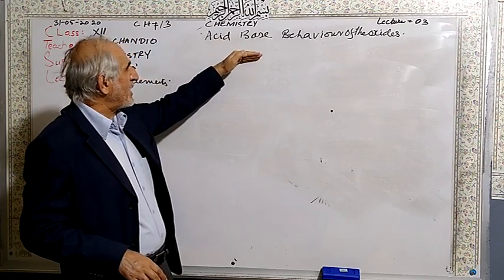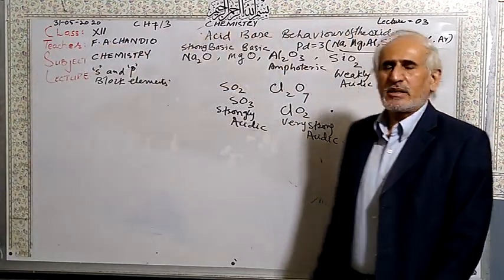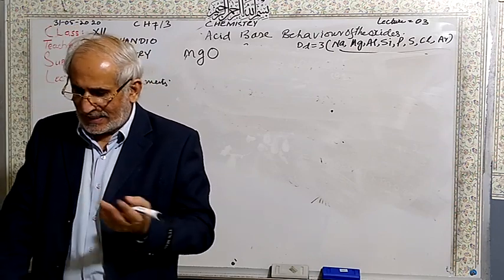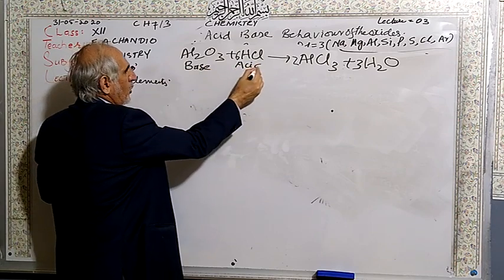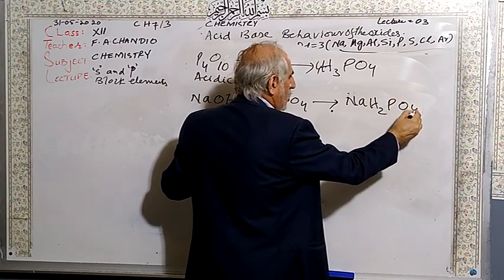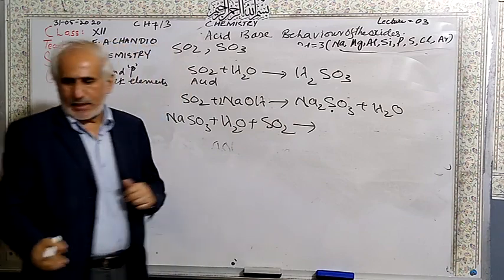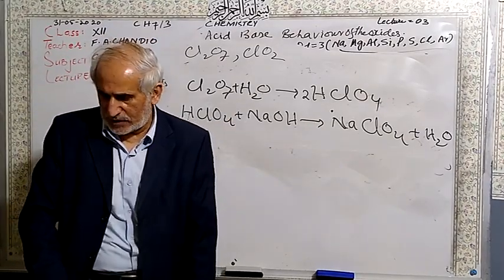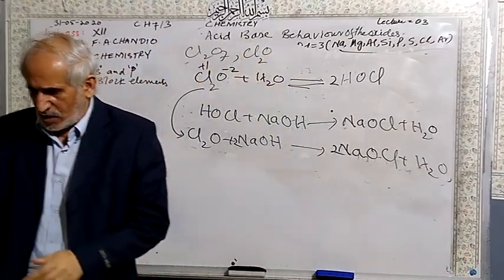Grade 12 Chemistry 3